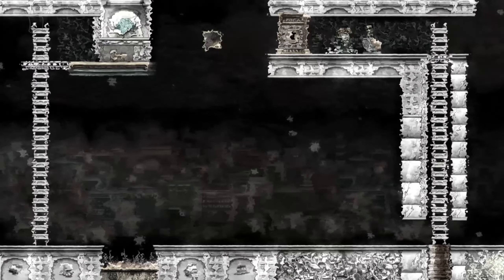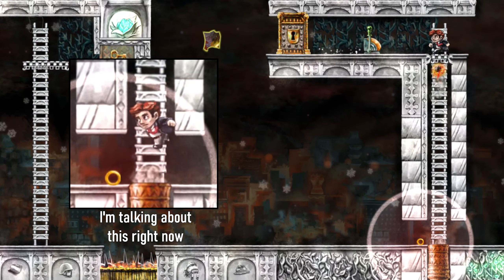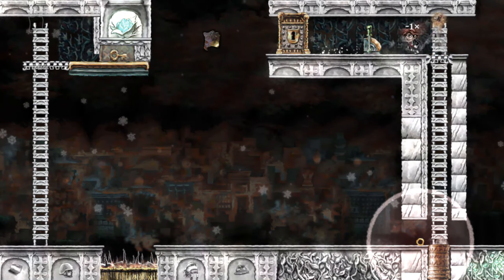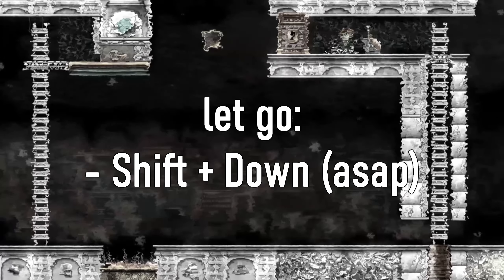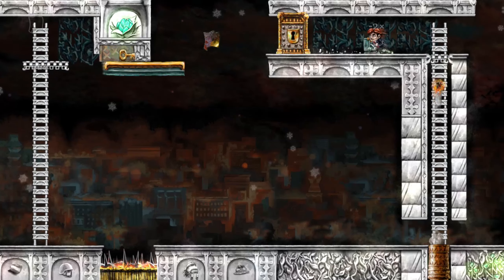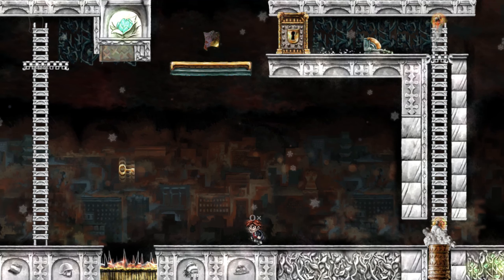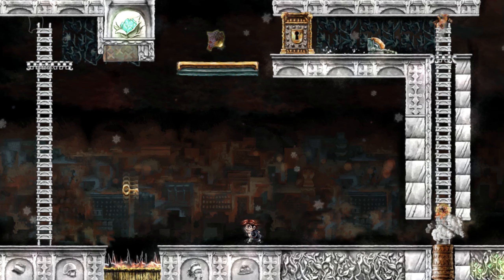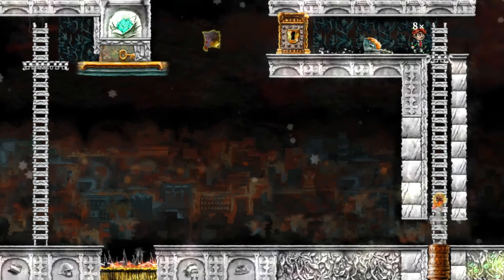[MEDIUM] 6-7 *NEW* Strat Guide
Might be safer to spam shift and space instead of just shift.